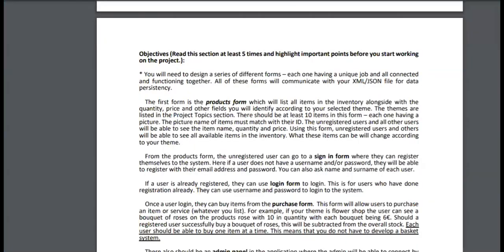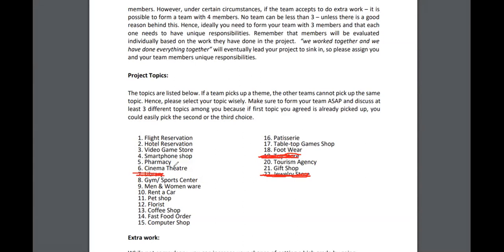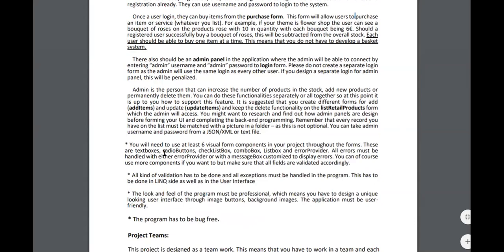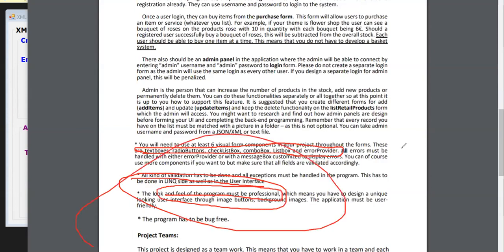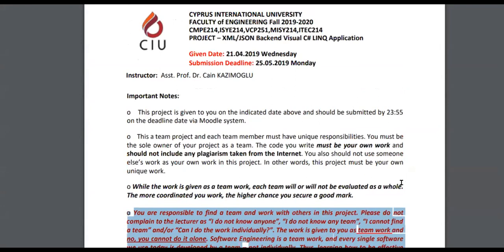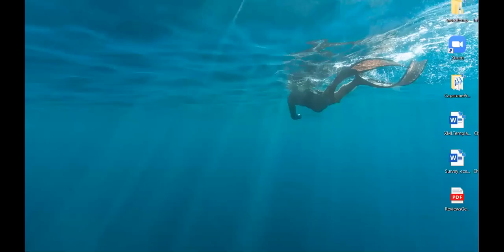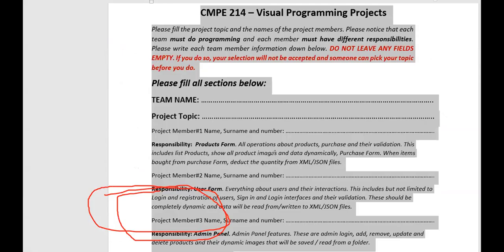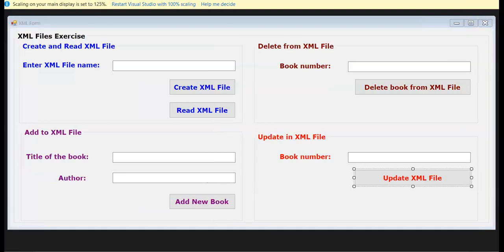Visual Programming Class on 21/04/2020 (Part 2)